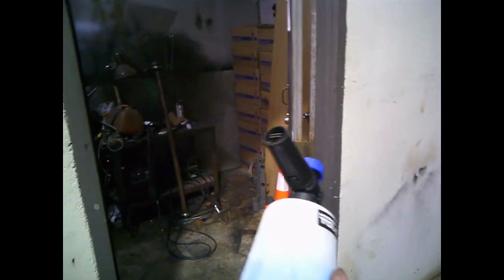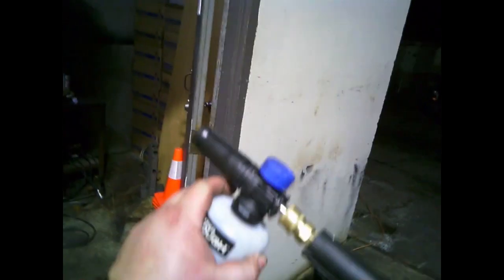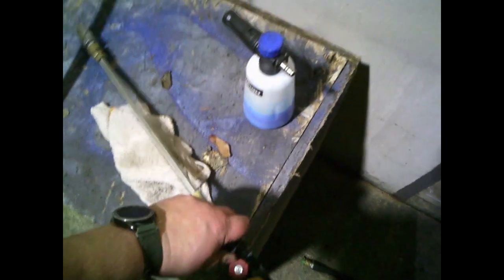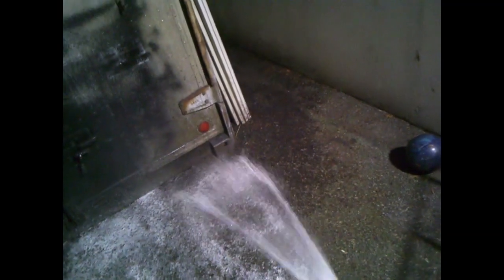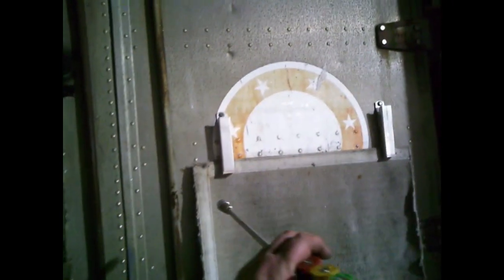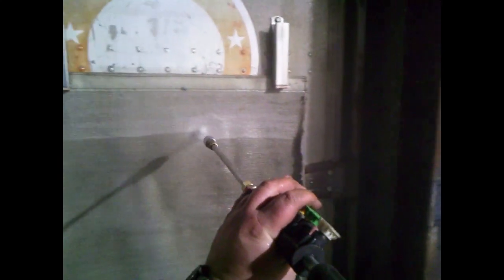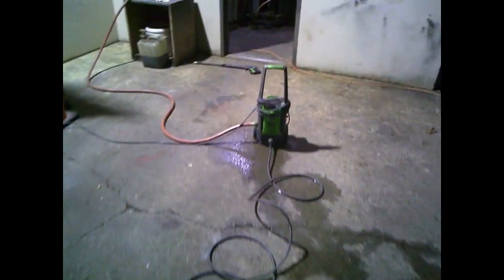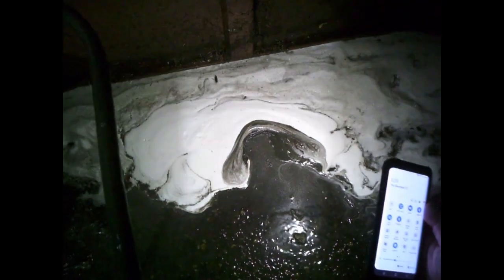Cleaning Carpet Covers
Zip carpets and cleaning.
Very rushed job processing, sorry for the audio. Tried to clip, speed up, and adjust as much as I could  to get the video out ASAP.

Foam gun with Dawn dish soap

First 2 were clean but got recleaned while oiler was running. 2nd 2 were cleaned during league.

Amusing update, all the suds that are still on the ground are already frozen, Man its cold outside, already down to 28 degrees.